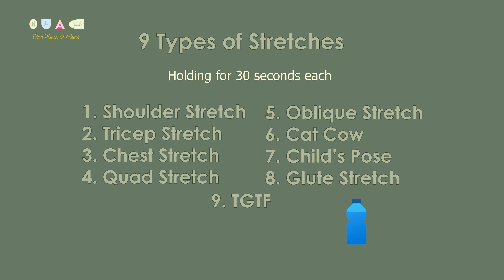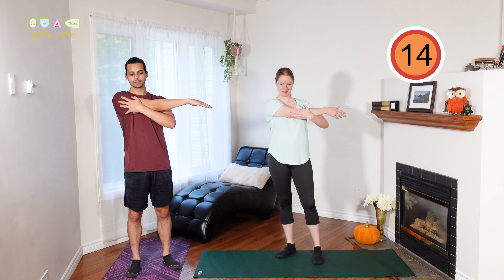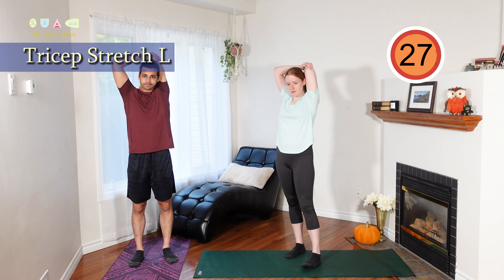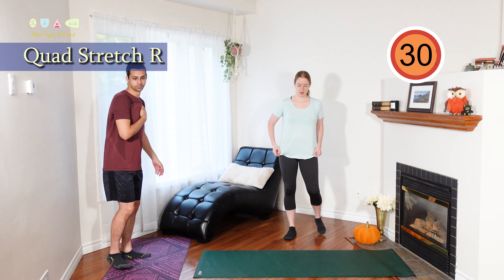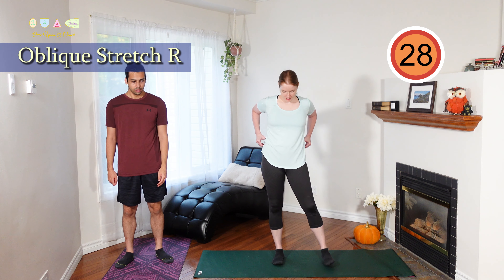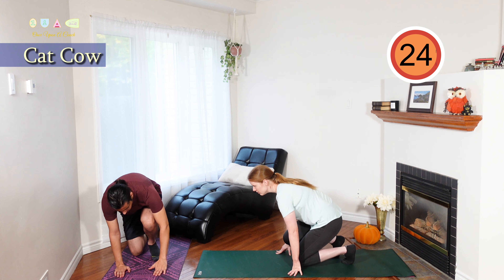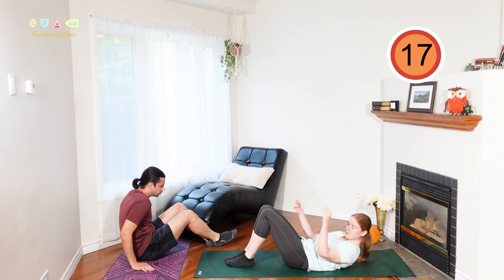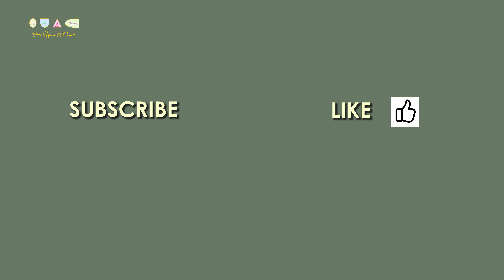8 Minute Cool Down + Stretch with Grace | Do After Every Workout! | Lo-Fi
In this 8 minute stretch routine we stretch all the majors muscle groups. A must after any workout since stretching reduces lactic acid which causes sore and achey muscles! It also increases flexibility which reduces the chance of injury, not only during exercise but in daily life. Stretching gets your heart rate back to normal in a healthy way and reduces water retention by sweating. So, stretching is an easy way to improve your workout results and overall health! Music Theme: Lo-Fi 🎧

With Love,
Grace.

Music Codes:
JHZSWD2W65GSIC6B